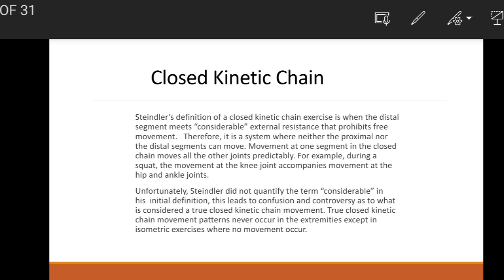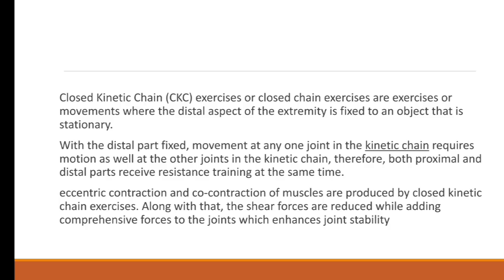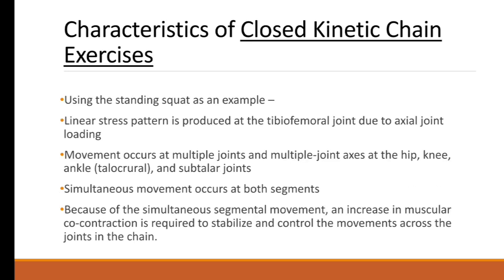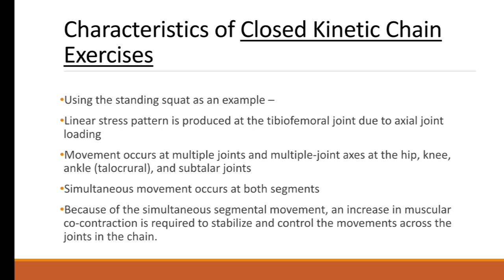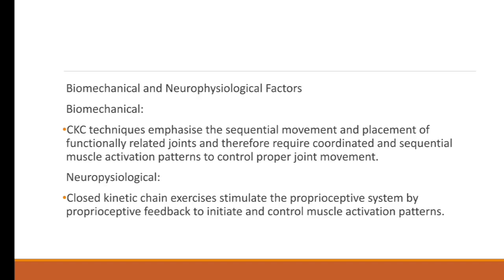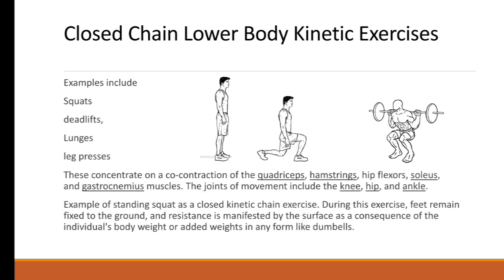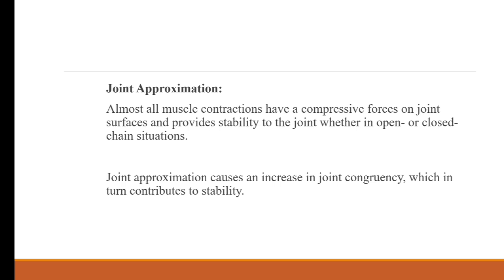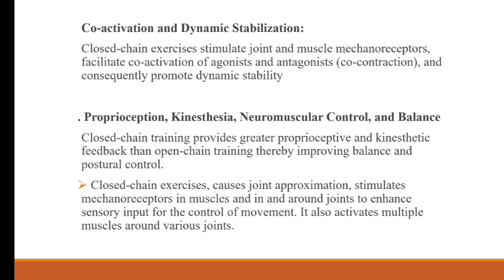Closed kinetic chain exercises by Dr Kirti Chhabra| Physiotherapy|RPIIT academics